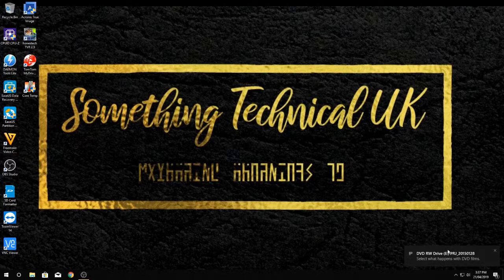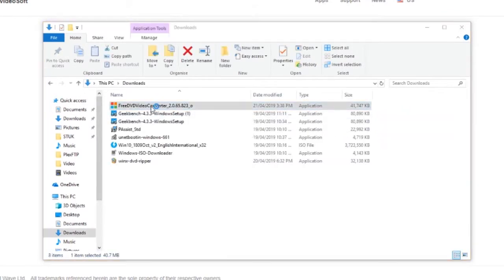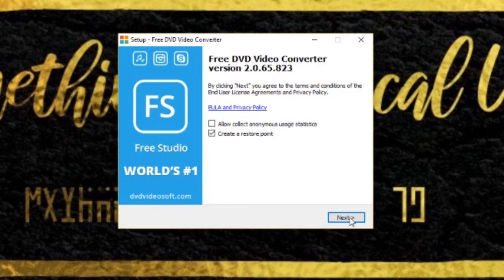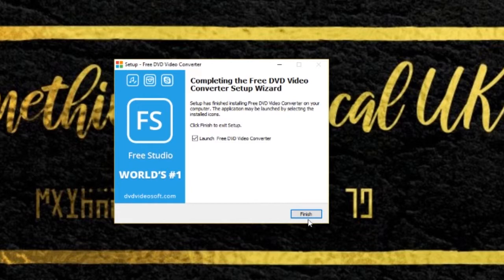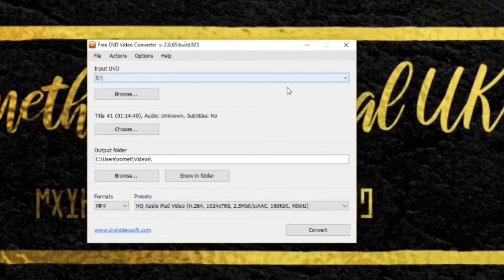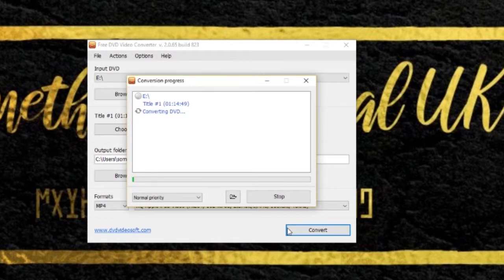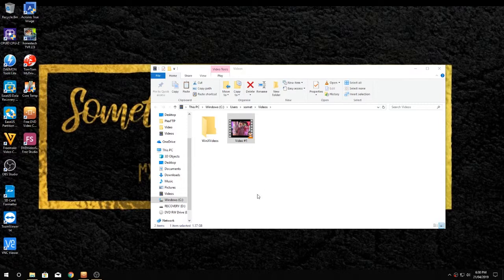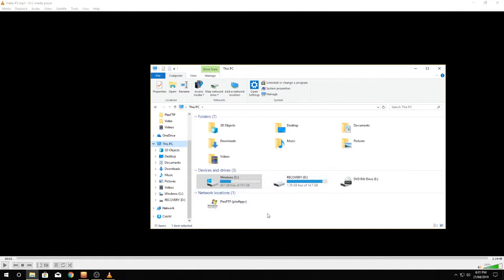Convert from DVD to MP4/AVI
Basic guide on converting wedding DVD's, Home movie's etv to MP4/AVI so you can share on social media by email or transfer to a USB thumb drive